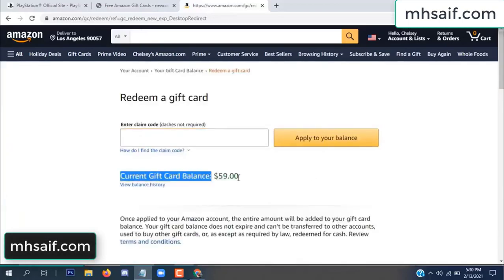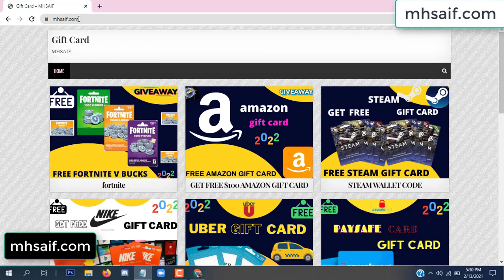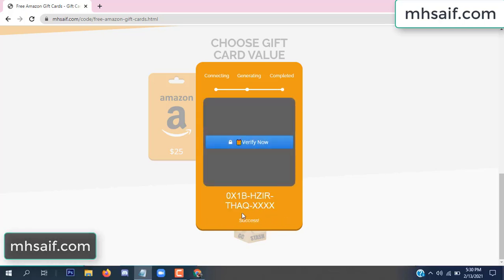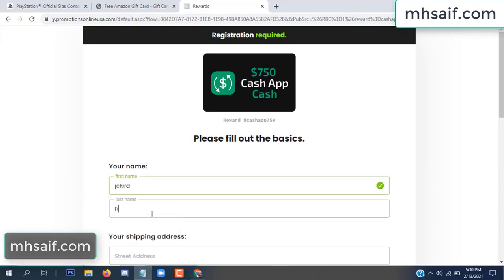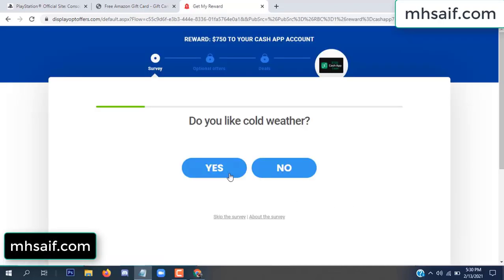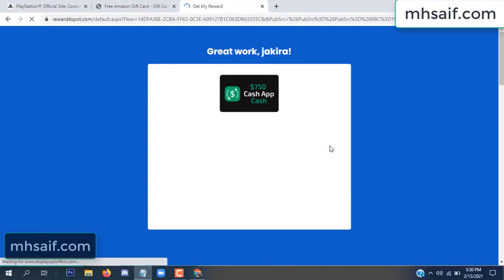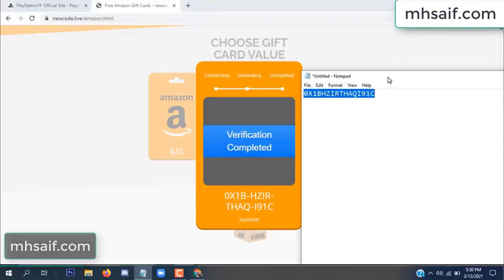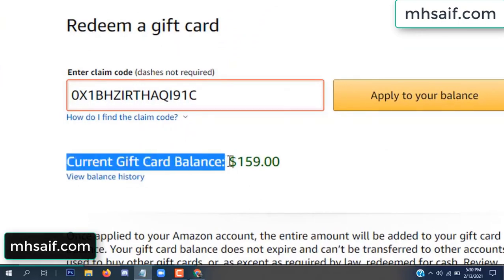Free amazon gift card codes ➖ Free amazon codes [2022]